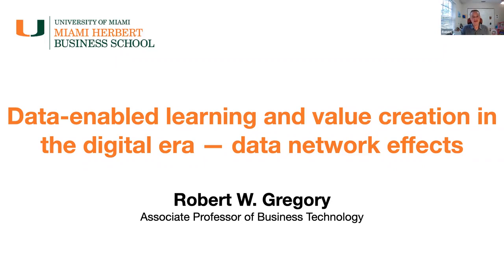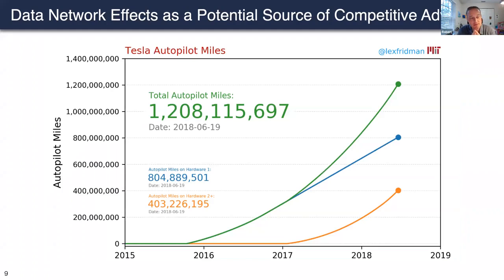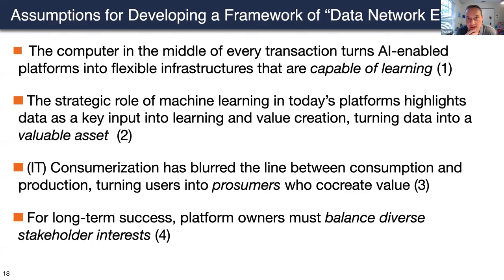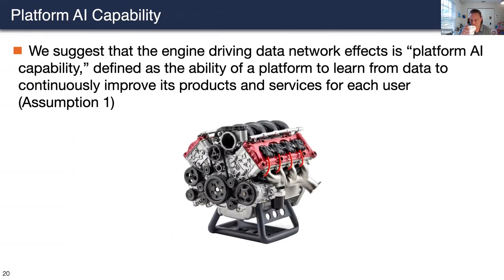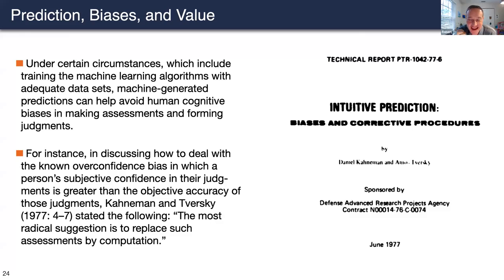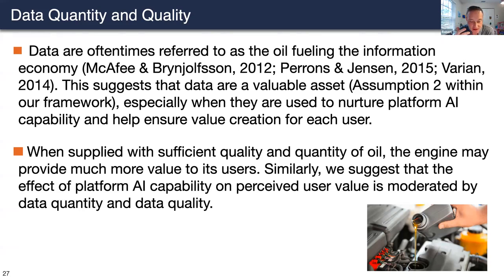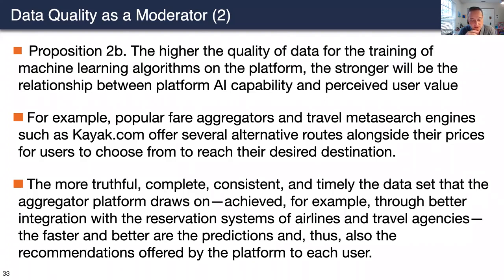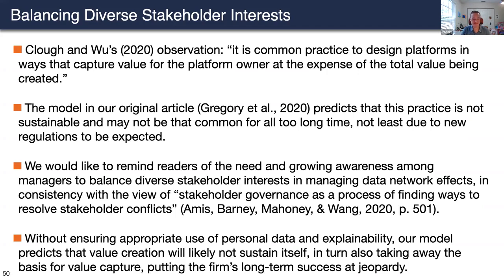Data-enabled learning and value creation in the digital era by Robert Gregory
In this research seminar, Robert Gregory, Associate Professor of Business Technology at University of Miami Herbert Business School, discusses data-enabled learning and value creation in the digital era.